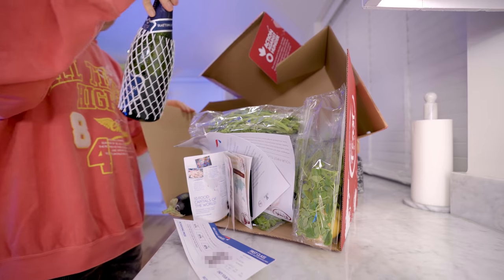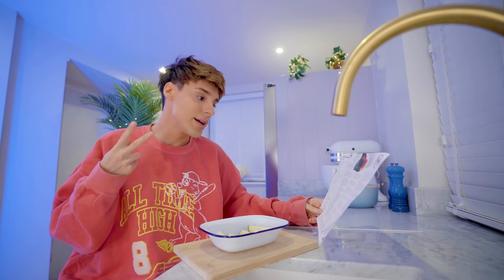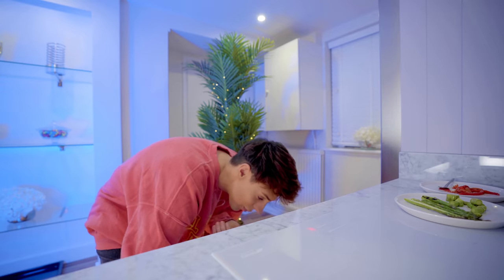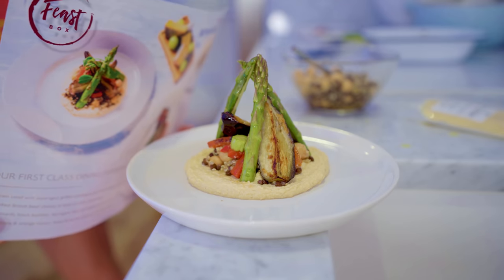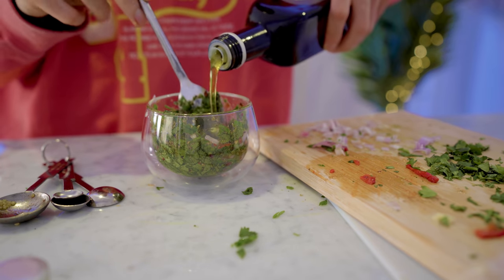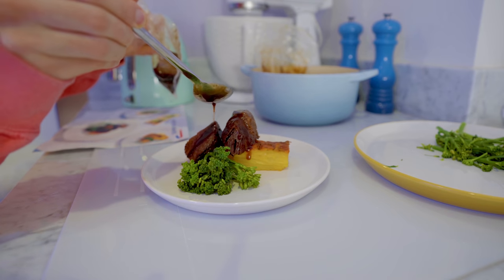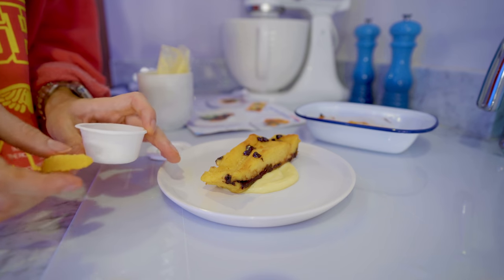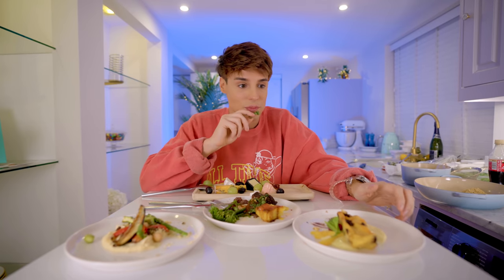I ordered a FIRST CLASS PLANE MEAL from an airline CHEF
Airplane food is probably the ONLY part of travelling I'm not missing right now... but if you make it first class, that's a whole different story. I ordered an actual meal from the official British Airways airline chef... and let's just say I was surprised when it arrived to my house!